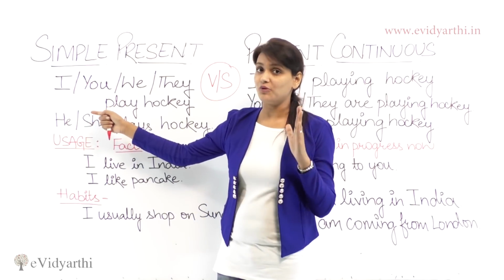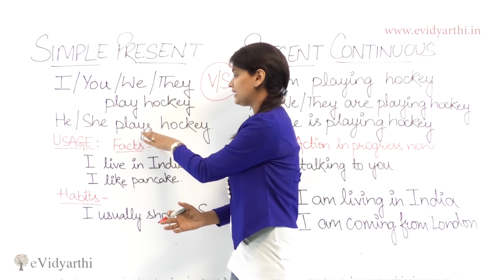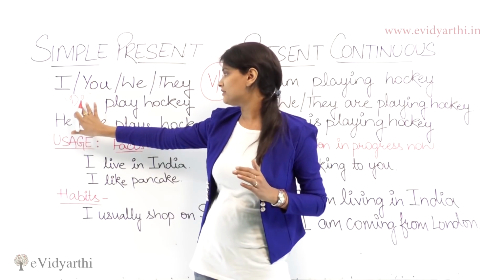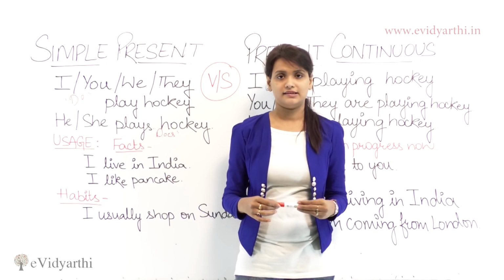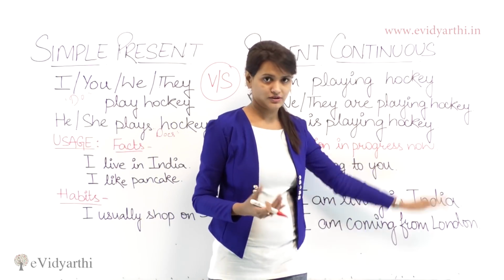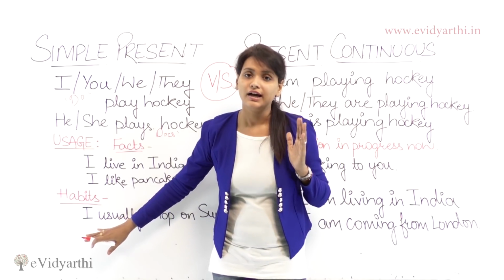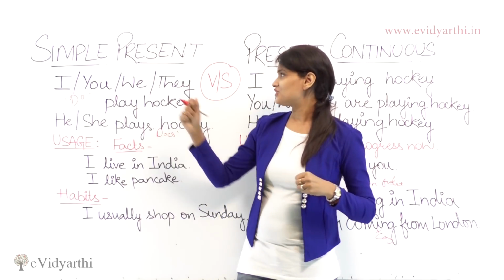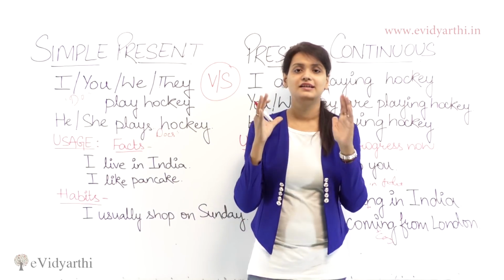Tenses - Simple Present vs Present Continuous Tense - Basic English Grammar - Lesson 1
What is tense? In this video, i will explain you difference between simple present and present continuous tense.